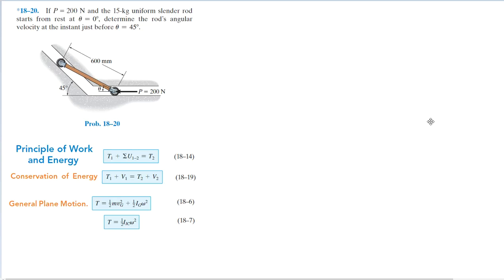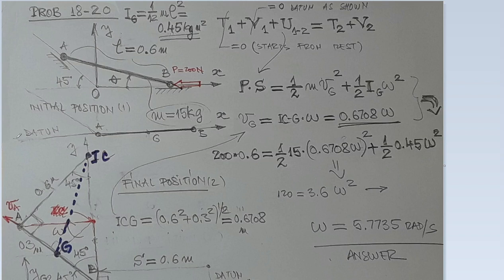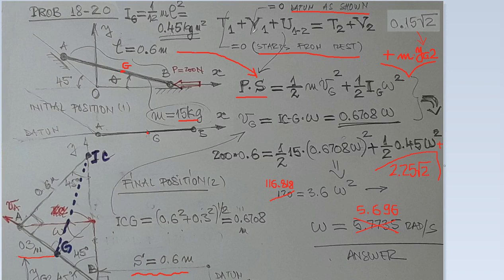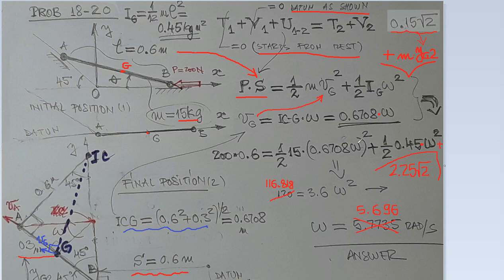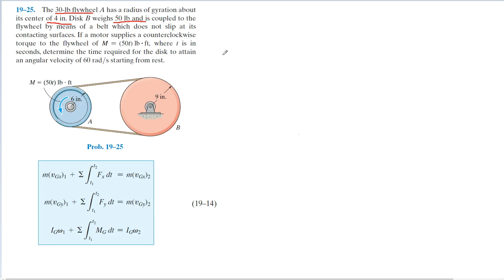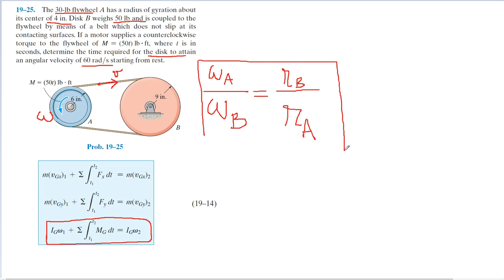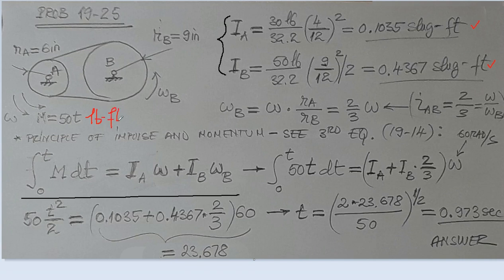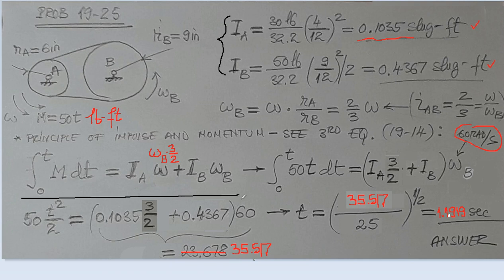Probs 18-20 and 19-25